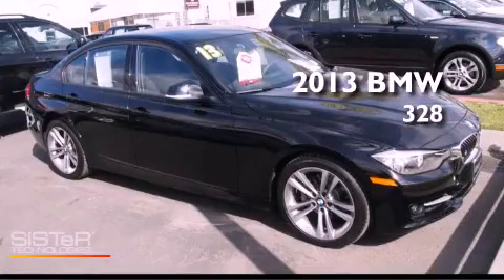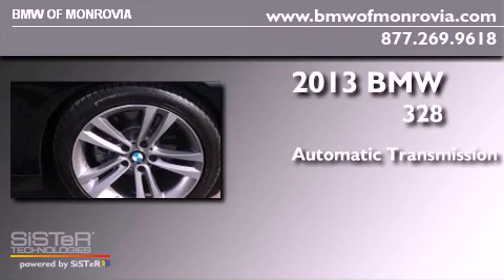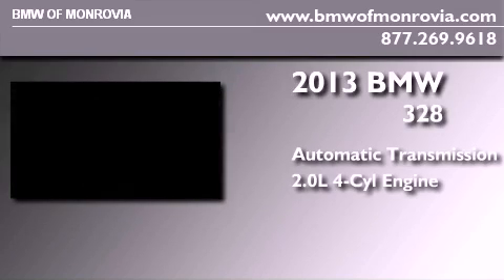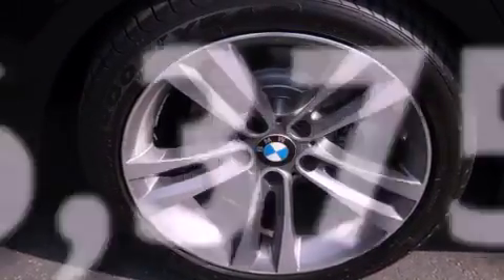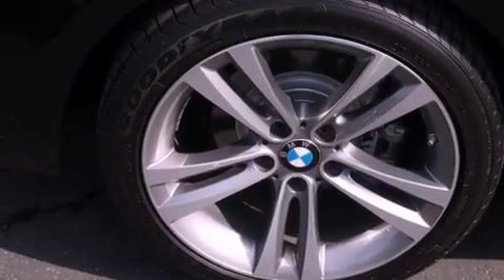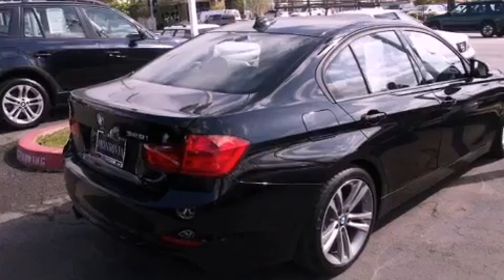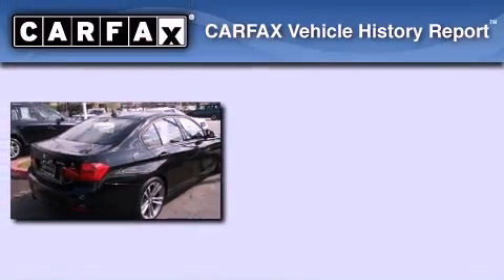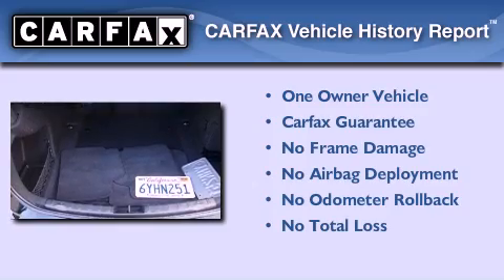2013 BMW 328i Monrovia CA 91016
Year : 2013
 Make : BMW
 Model : 328i
 Engine : 2.0L I-4 cyl
 Trans . : Automatic
 Exterior : Black
 Miles : 6,375
 Interior : Black
 BMW of Monrovia
 Pre-Owned 2013 BMW 328i Monrovia CA